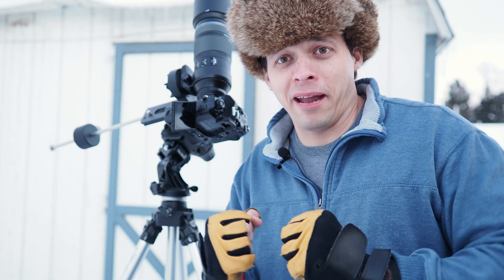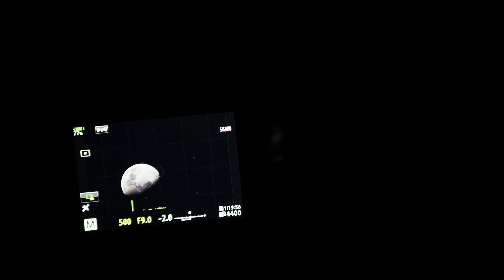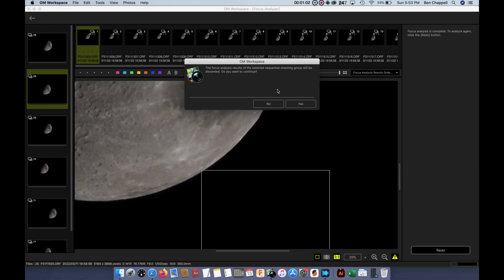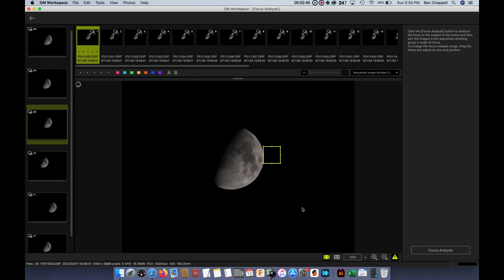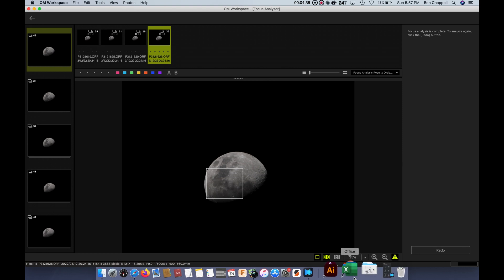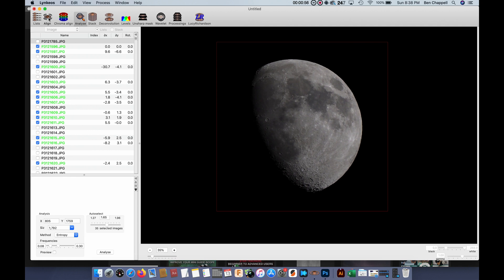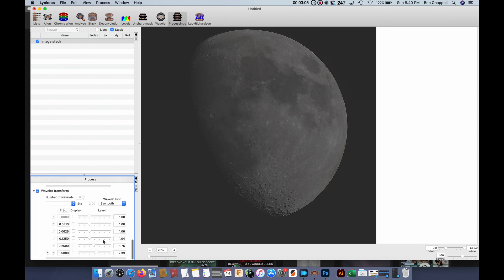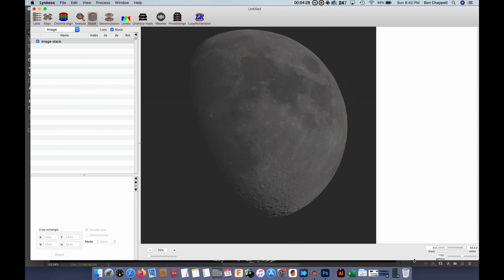Focus Analyzer in OM Workspace for Lunar Photography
There is a great new feature in OM workspace that really speeds up the processing of lunar images. Traditionally stacking lunar images in Lynkeos took many hours because throwing lots of images at it takes a long time to process. However with the new Focus Analyzer you can sort out the very best of your images so that Lynkeos only has to stack a small number of files. This really speeds up processing and it's a welcomed features.

If you do not want to mess with stacking then the Focus Analyzer works great at finding your best image so you can share it faster. I am really happy with this development.